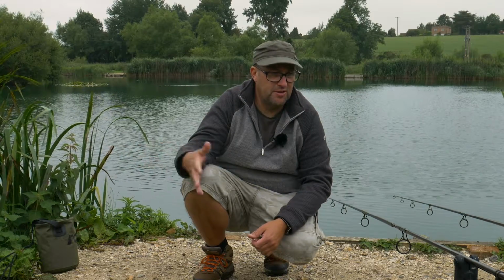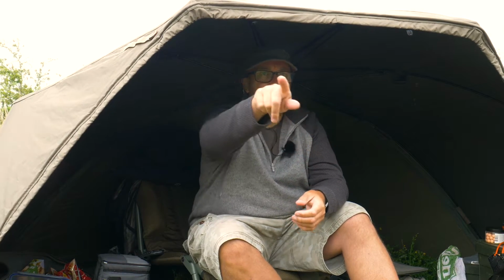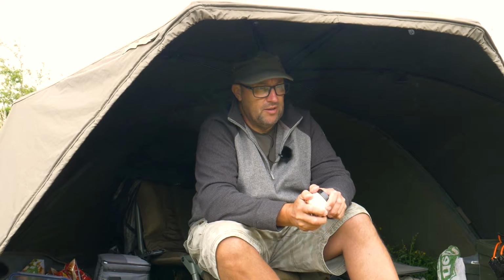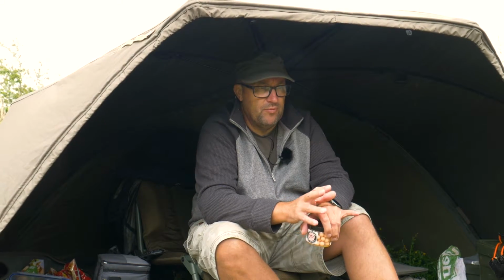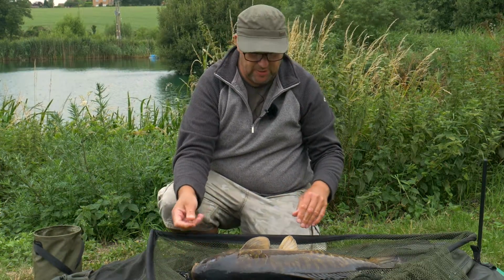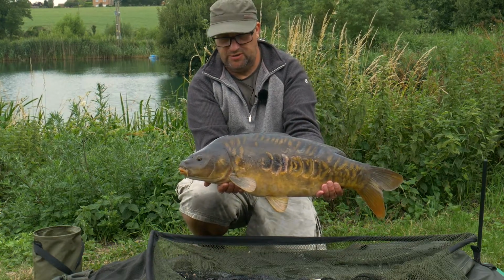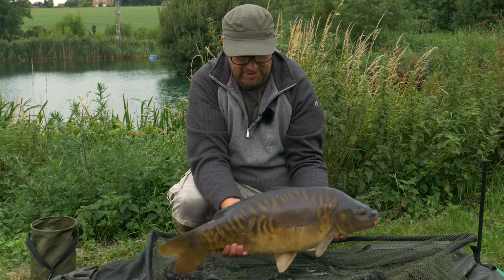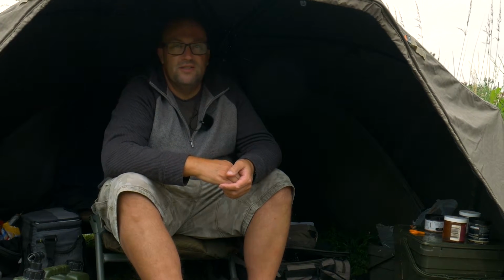A day carp fishing at Ratfyn using the new Carp Freaks Pop Ups - Day Ticket Carping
54 - A day fishing and trying out Mark Pitchers's new Carp Freak Pop Ups